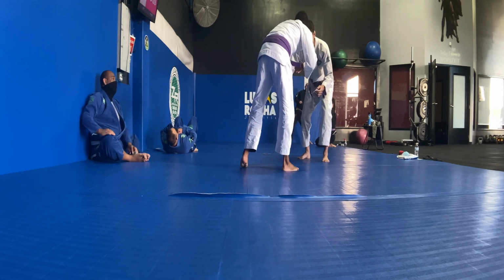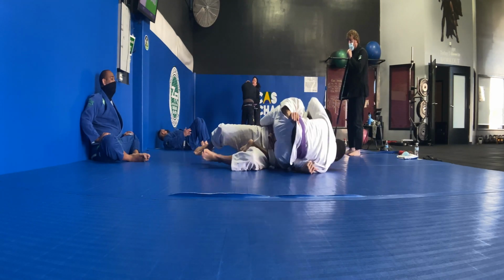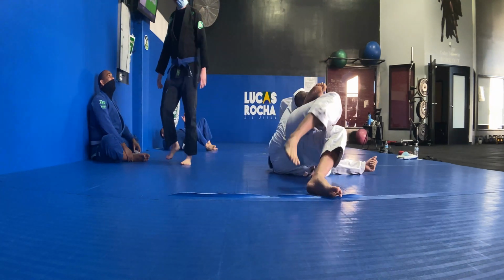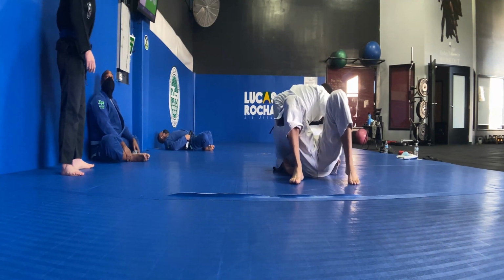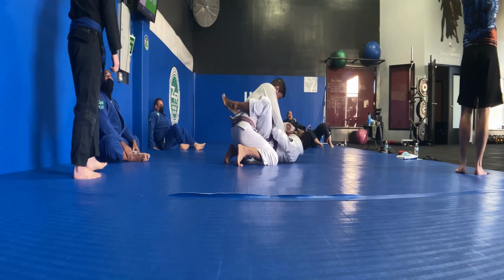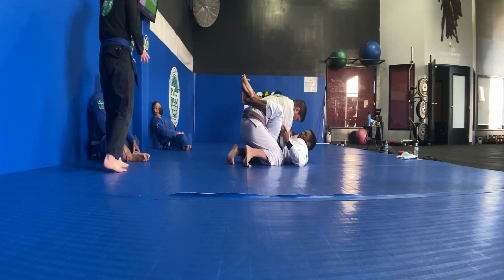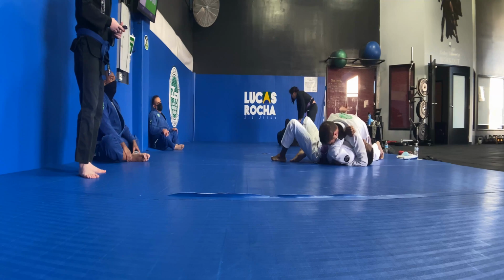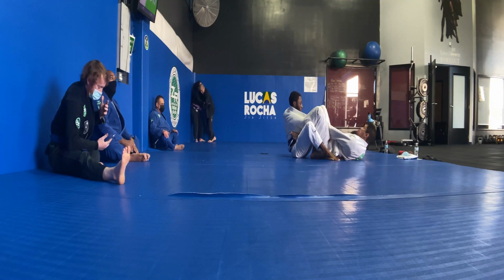Purple Belt v Brown Belt - Rolling/Sparring Video Breakdown Episode 3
YOO what is up everyone! I've decided to bring a new segment to the channel that features me breaking down my BJJ rolling sessions. I'm always looking to improve and what better way to do that than to post my rolls on the internet for people to watch and dissect. What could go wrong? lol

But for real if you have any comments leave them in the comment section and think about subscribing to the channel and hitting the notification bell so you don't miss out on any of my videos.

I hope you guys like the video and strive to be 1% better everyday! Peace!